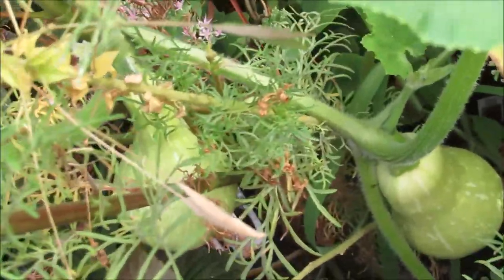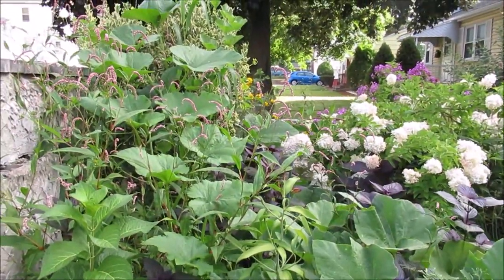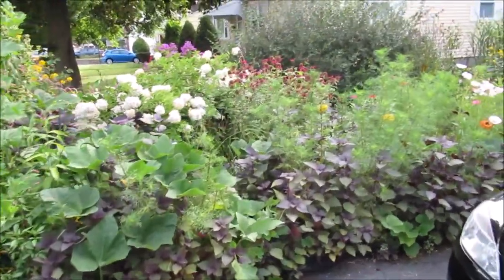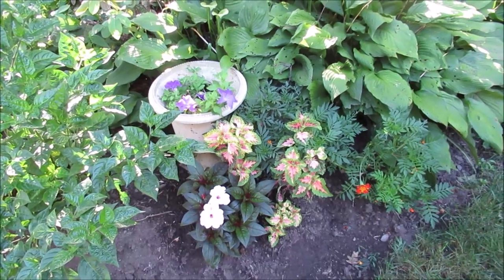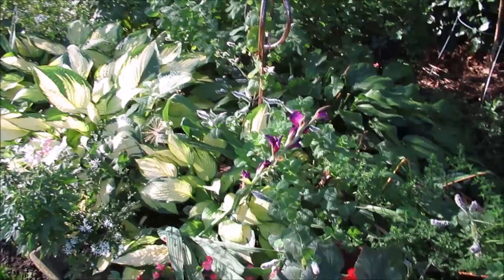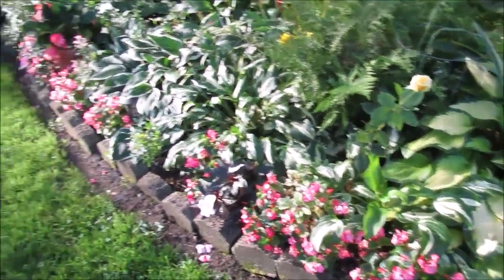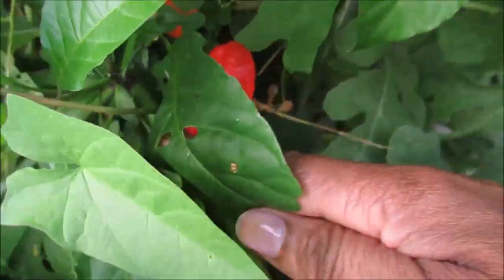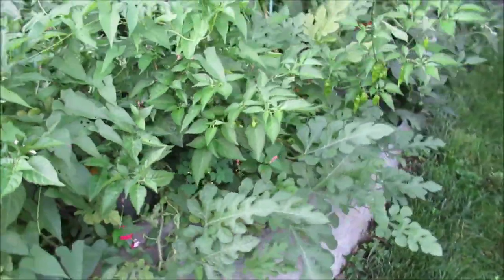Urban Cottage Garden Tour | Miraculous Light Show ft Butternut Squash & Flowers| Catherine's Garden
For these last days of August, the garden is shinning! The light show that I experience was miraculous. Each plant appeared as if it was glowing from within. Take a tour with me around the garden as we explore the joys of the urban cottage flowers.

Urban Cottage Garden Tour 2019 | Last days of August | Miraculous Light Show  ft butternut squash summer flowers